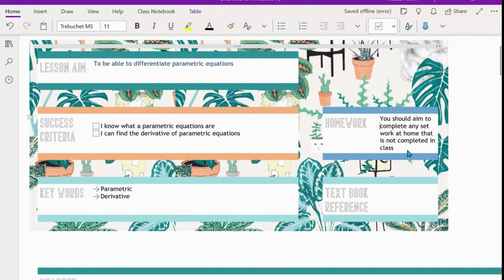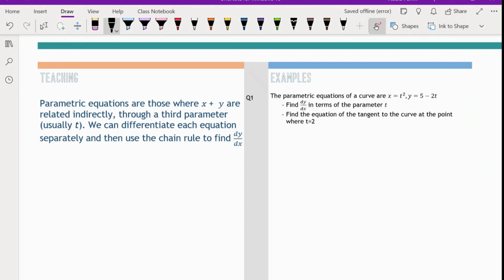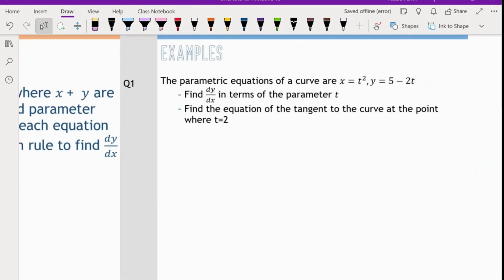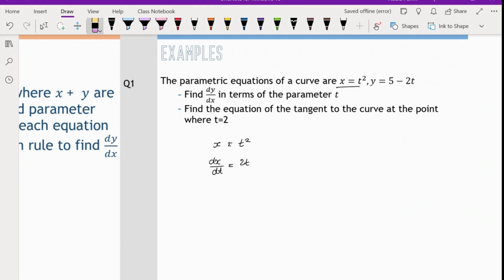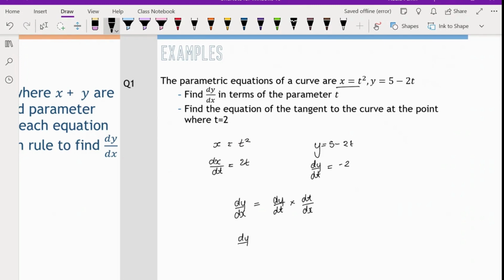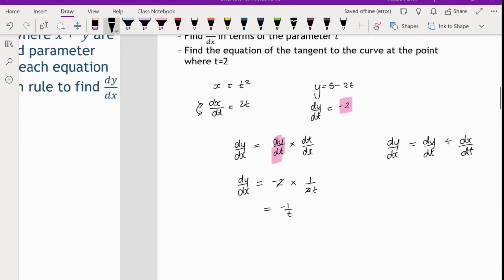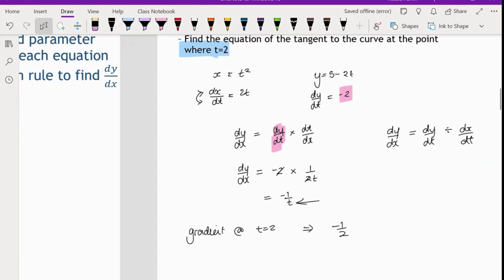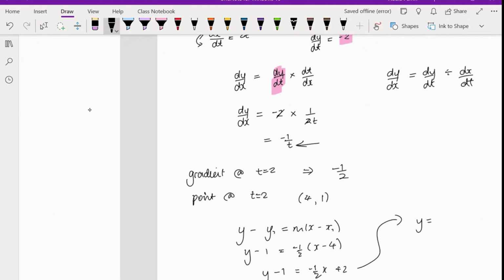A2 Parametric Differentiation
Cambridge A2 Mathematics - Focusing on parametric differentiation. Pure Maths 2 + 3